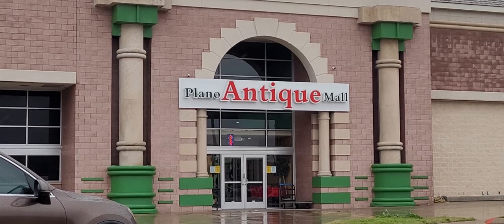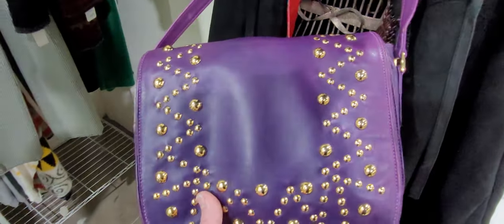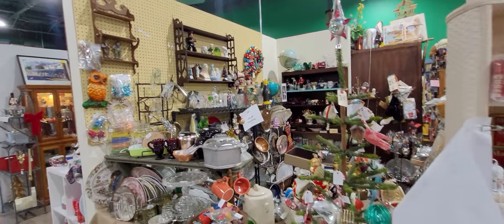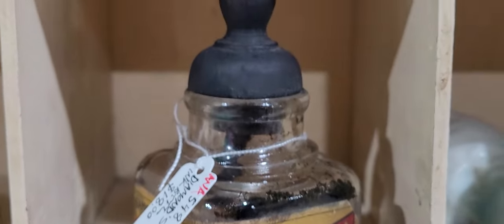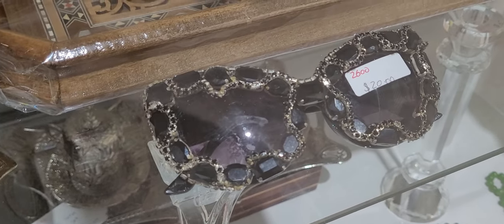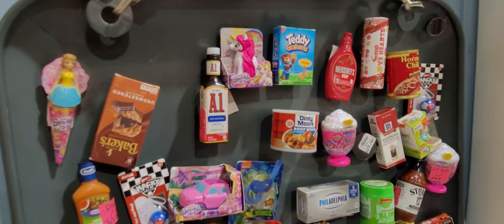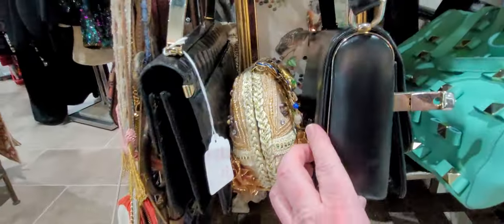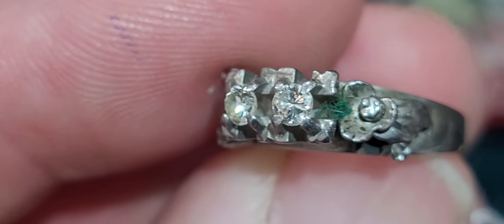LOOK at this STAINED GLASS PURSE! JEWELRY & MORE! Antique with me!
First time at Plano Antique Mall and SCORE!